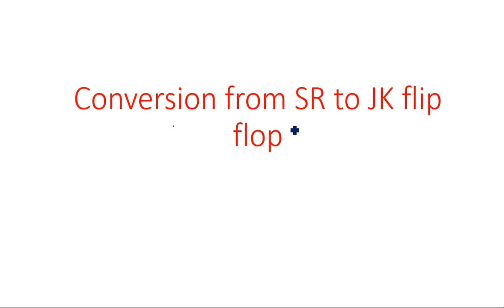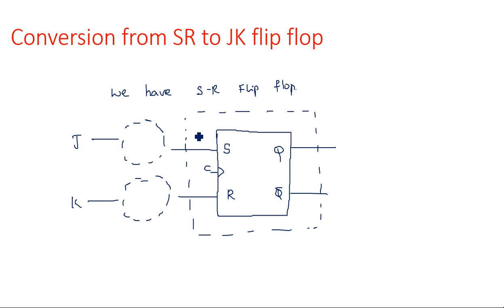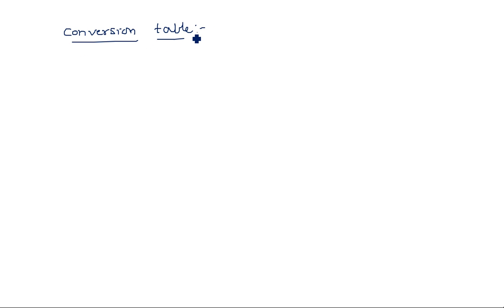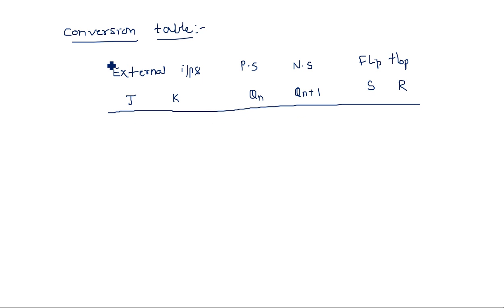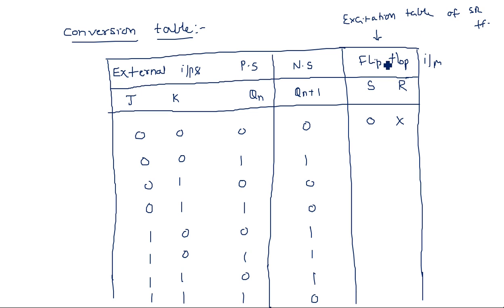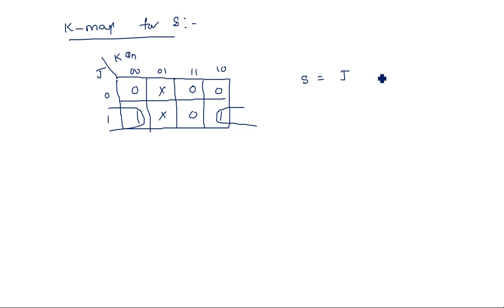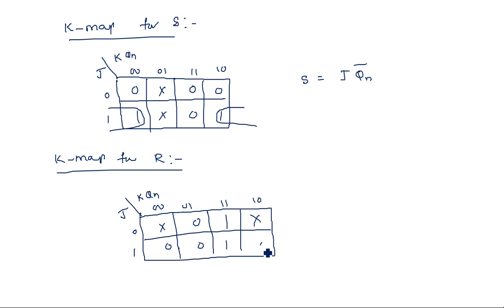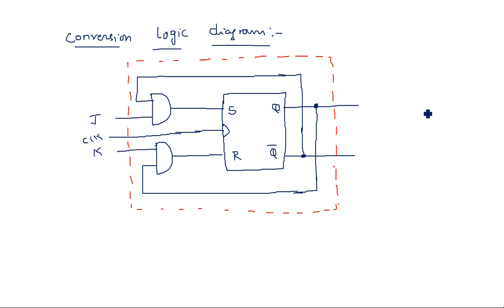Conversion from SR to JK flip flop | STLD | Lec-124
SR to JK flip flop Conversion